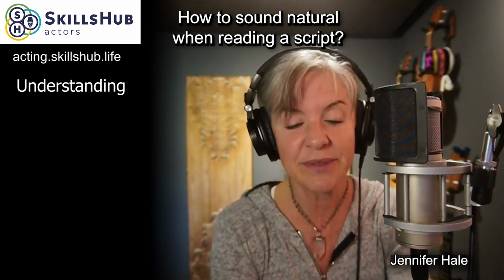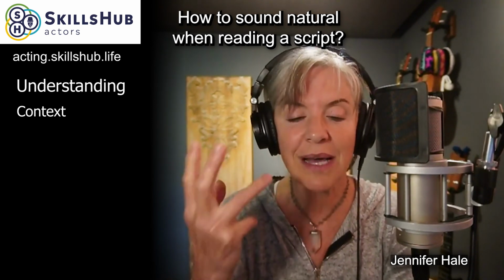How to sound authentic when reading a script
In this episode of Common Voice Acting Questions, voice acting legend Jennifer Hale tells you how you can sound natural when reading copy or a script. She tells you what to do first, and gives you three keys to unlocking understanding as well as sharing a great tip about emotions.

-Team SkillsHub